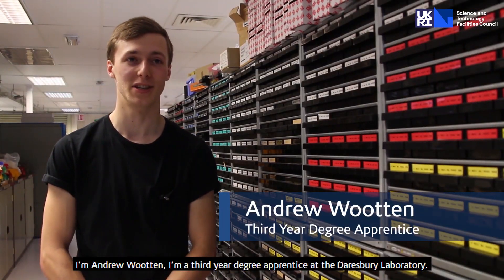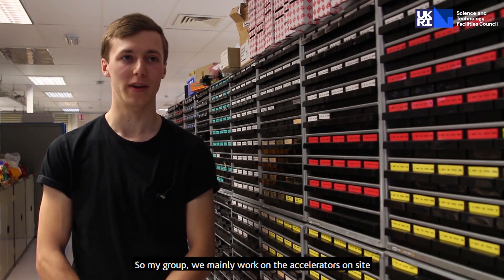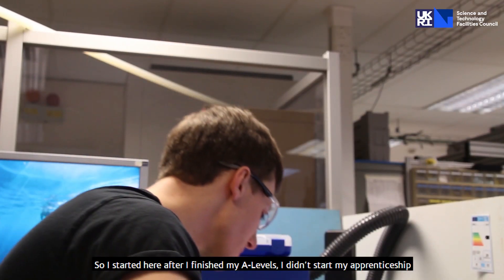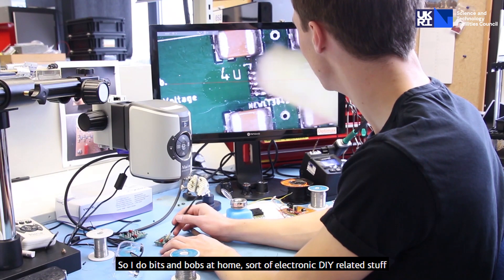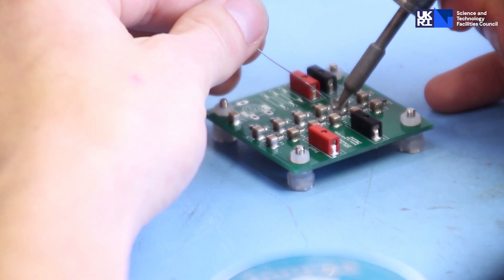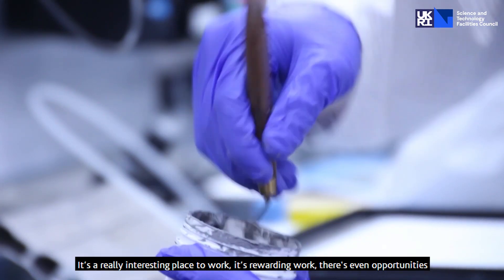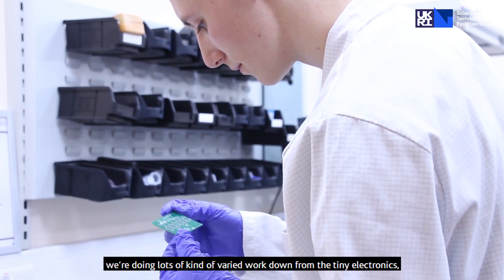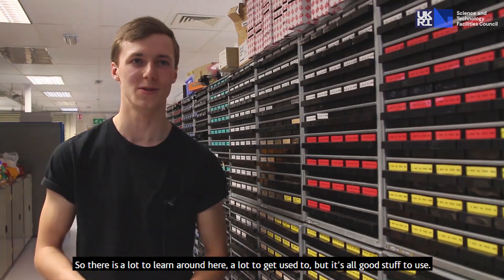Meet an apprentice | Electrical Engineering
Andrew Wotton tells us what life is like for an electrical apprentice at STFC.